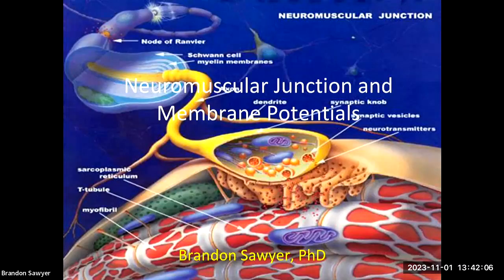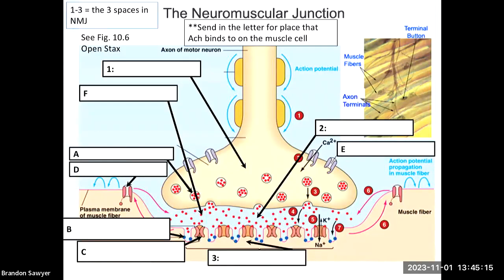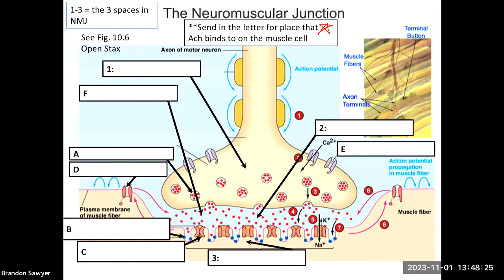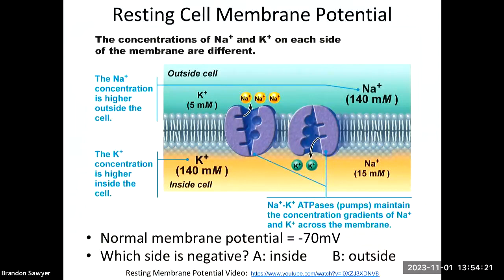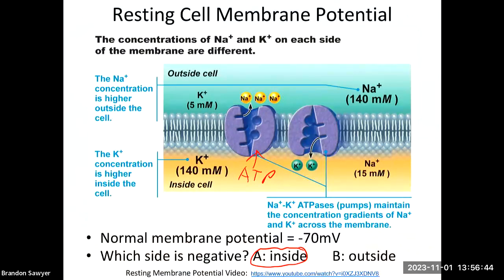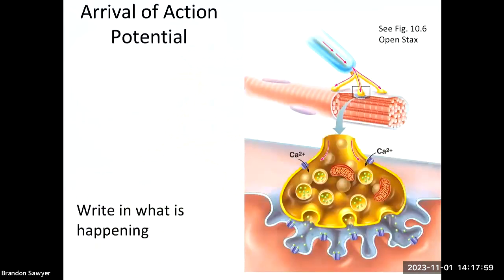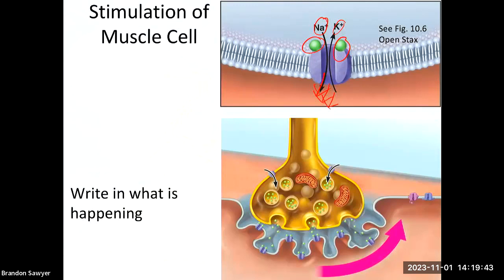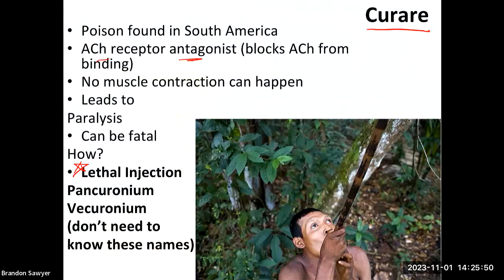BIO 1030 11 1 23